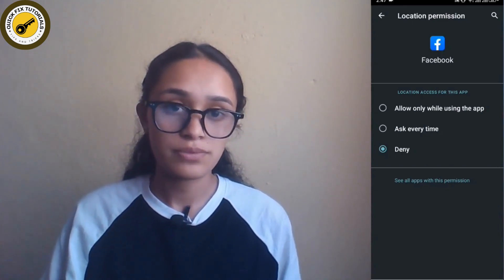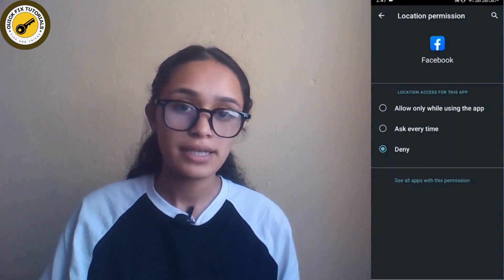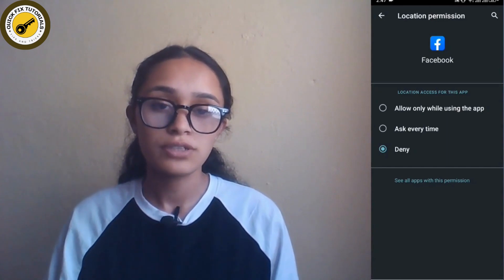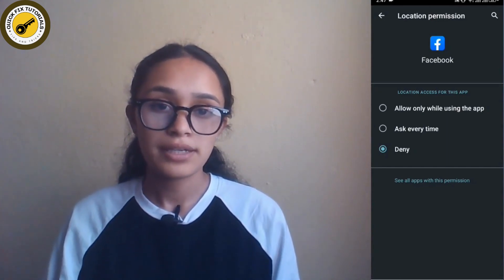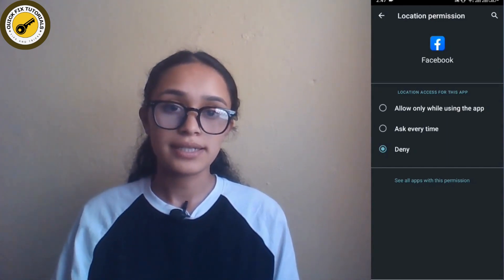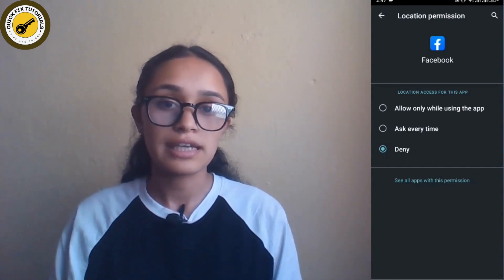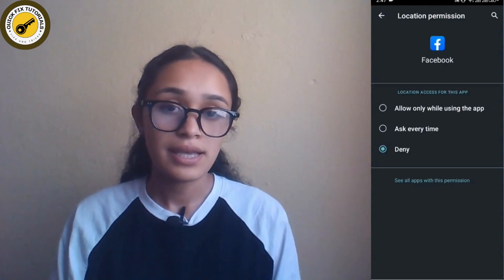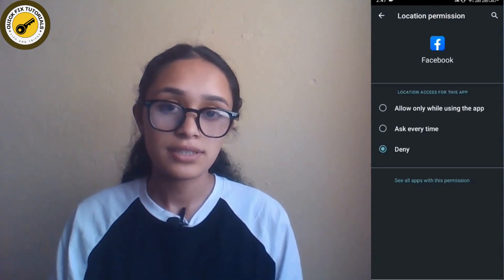How To Change Location Setting On Facebook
Welcome to QuickFixTutorials! In this step-by-step tutorial, we'll guide you on how to change the location setting on Facebook. Protecting your privacy is important, and understanding and managing your location settings can help you have better control over your information.

We'll show you how to adjust your Facebook location preferences to ensure you're only sharing location information when you want to. Whether you're using the Facebook app on your phone or the website on your computer, we've got you covered with simple and easy-to-follow instructions.

Timestamps:
00:12 - Introduction to Facebook Location Settings
00:35 - Changing Location Settings on the Facebook App
00:59 - Adjusting Location Preferences on Facebook Website

How To Change Location On Facebook